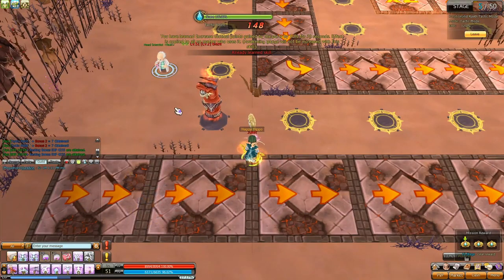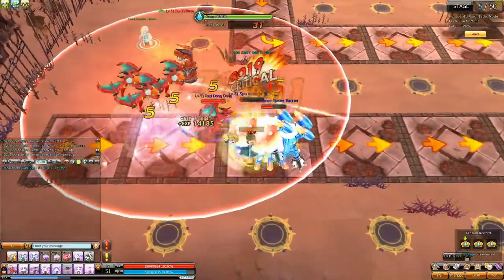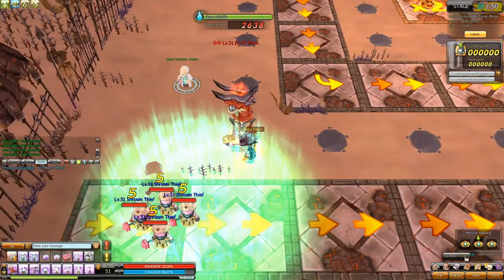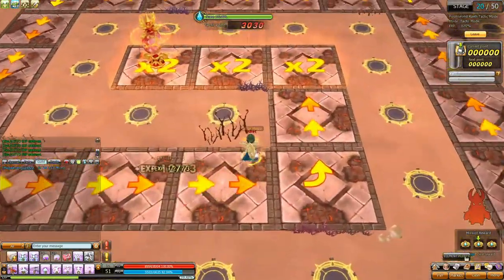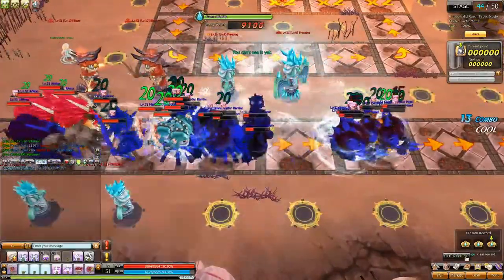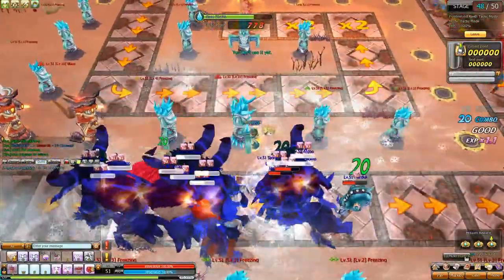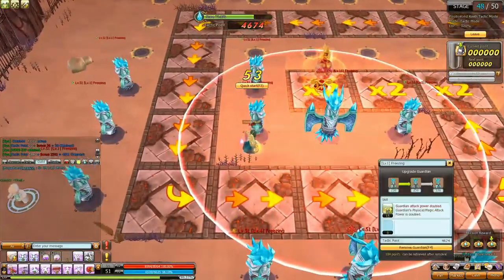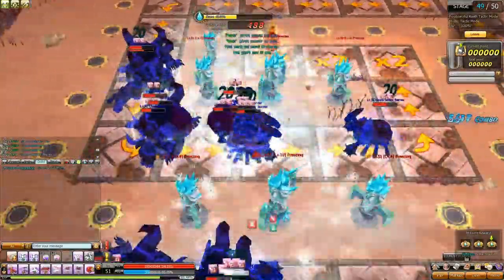How to DS: Getting Legend of Combo, a good early medal in f7